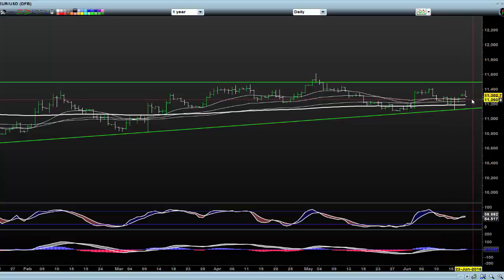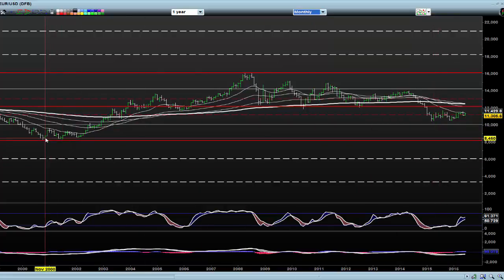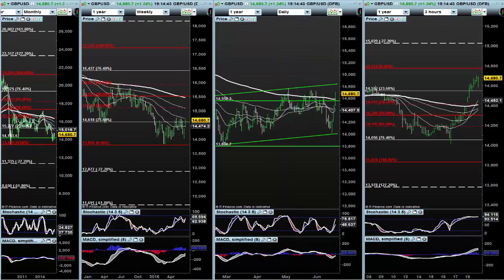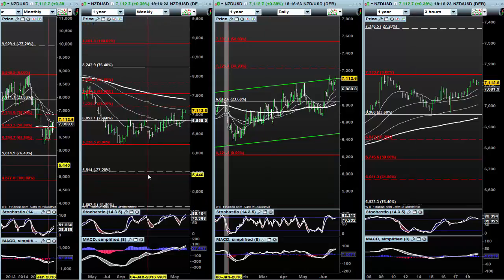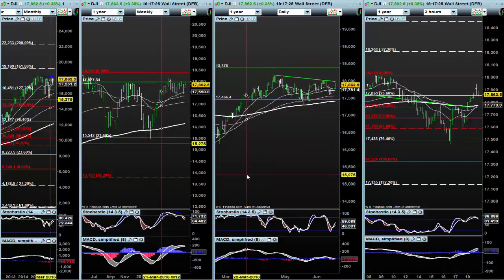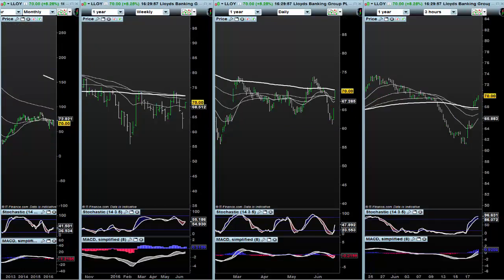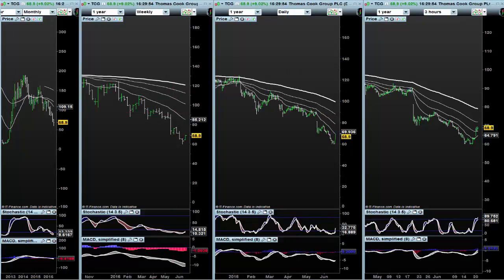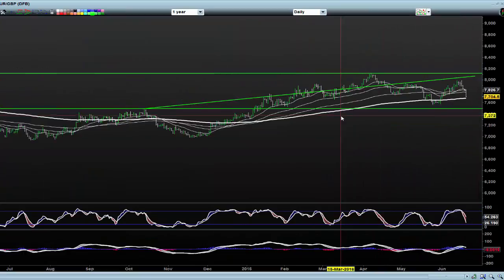Should you start buying stocks here?